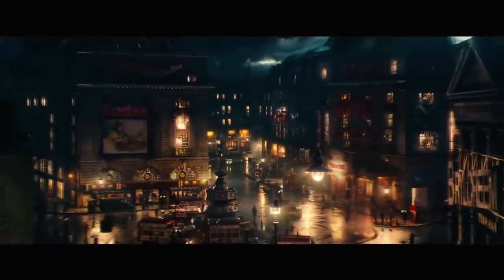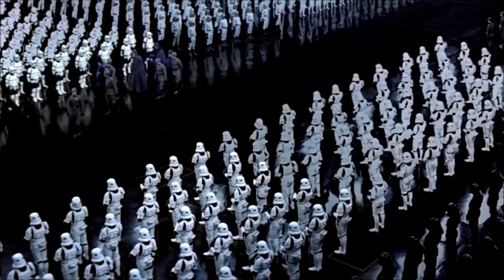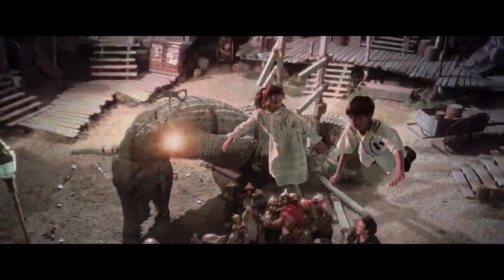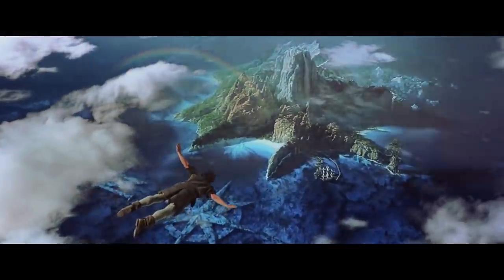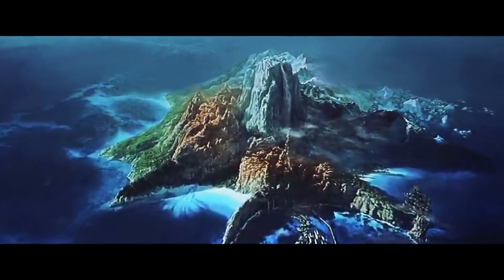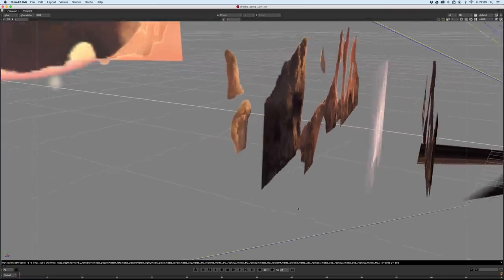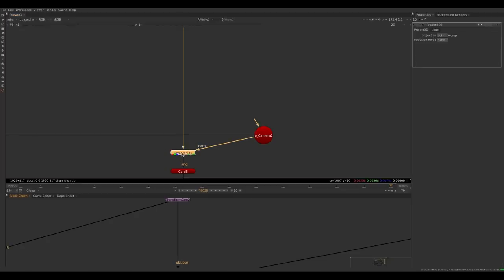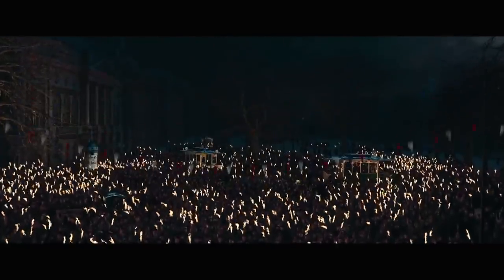Camera projection / camera mapping / 2.5D – the number 1 VFX technique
Here's a short story of how visual effects in most of your favorite movies are being done with camera projections.